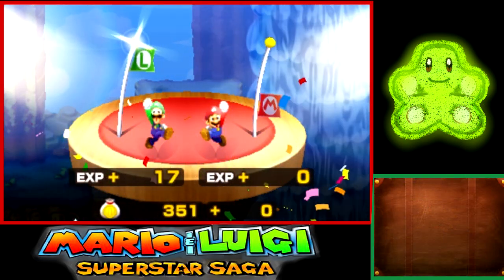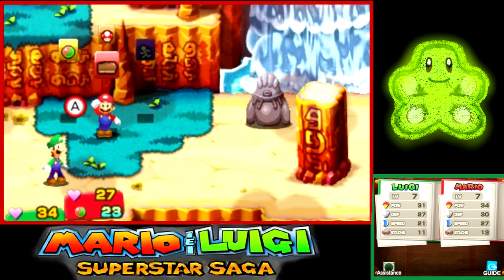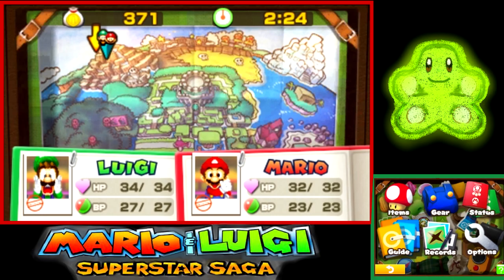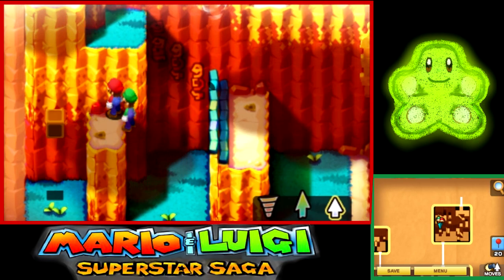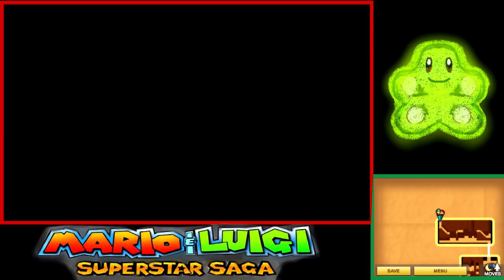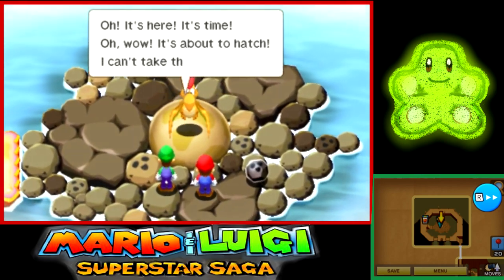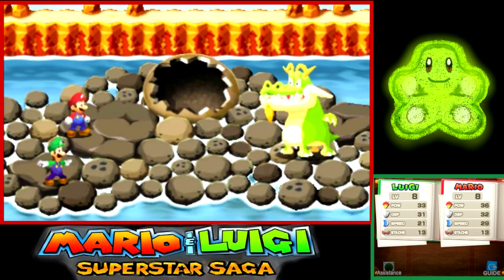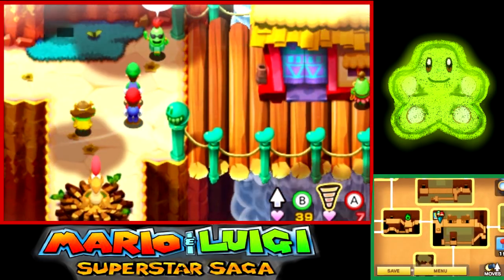Let's Play Mario & Luigi: Superstar Saga 3DS #5 - Dragohoho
Our search for the correct rock takes us past Hoohooros and up the top of the mountain where we finally meet Blablanadon and a giant egg. After some boss time, we meet a new face!